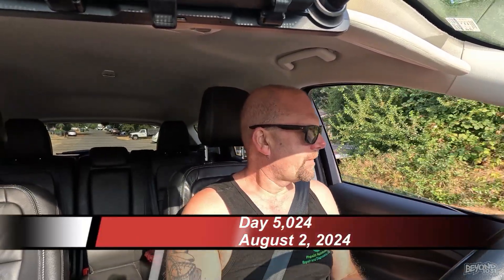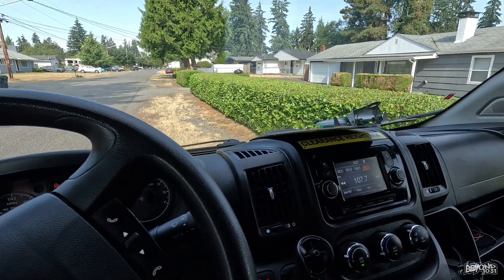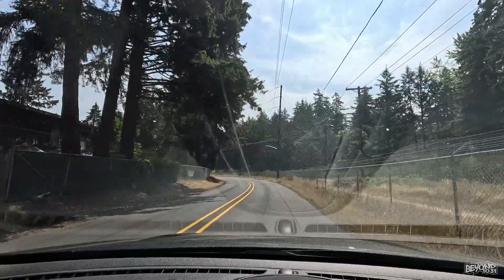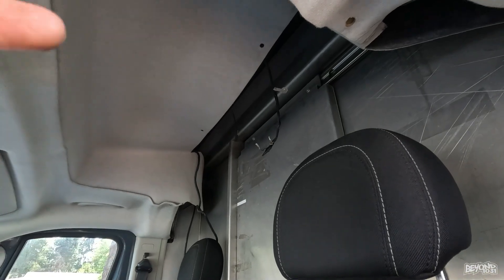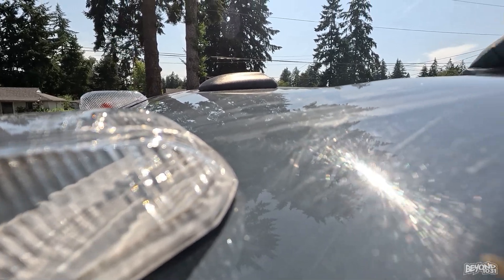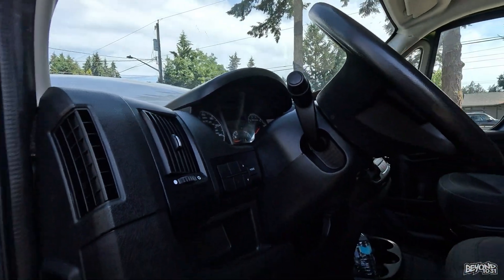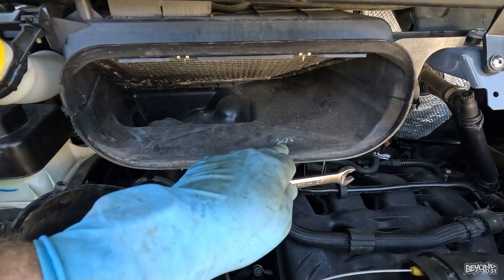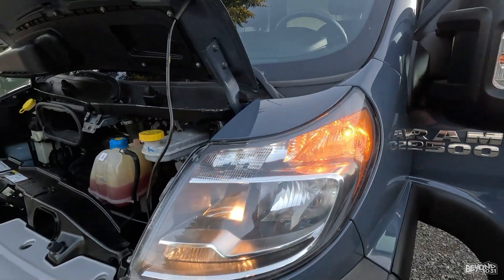There's A Hole In My Engine! [Day 5024 - 08.02.24]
😄 Here's what happened today:
Troy spends some time replacing parts on the new work van. IT'S FRIDAY!

Who we are and what we do: dailyvlog vlog blog vlogs vlogger vlogging bloggerlife vloggerlife family adventure dog beyond1031 ten31 10.31 halloweenhellmouth haunted house home haunt beyond1031